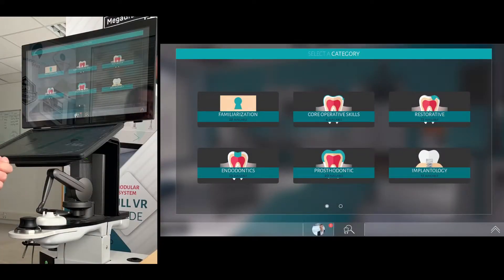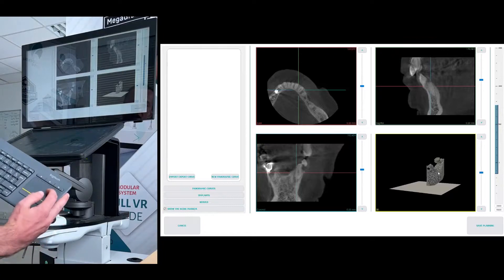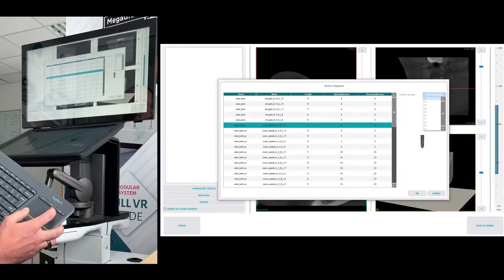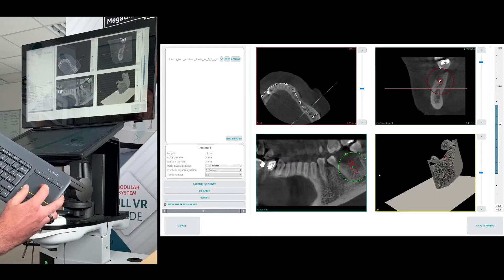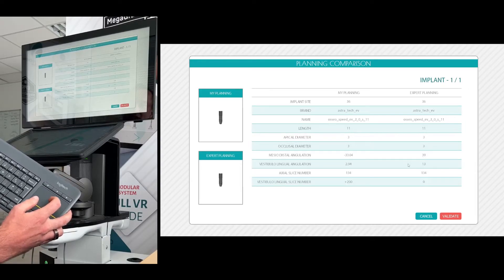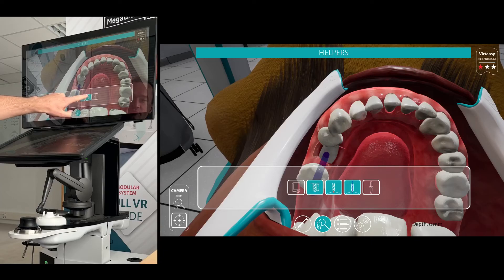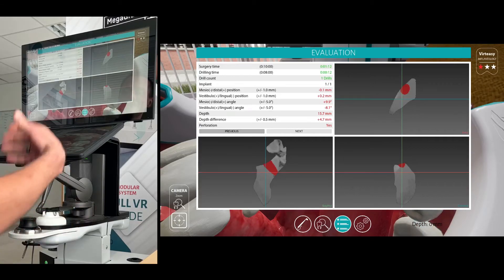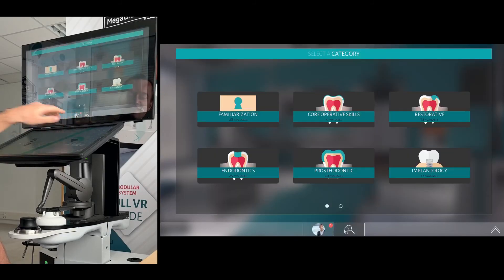Implantology on Virteasy Simulator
Small tutorial of using implantology on the Virteasy Dental V2 simulators